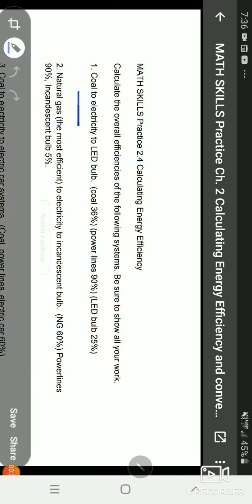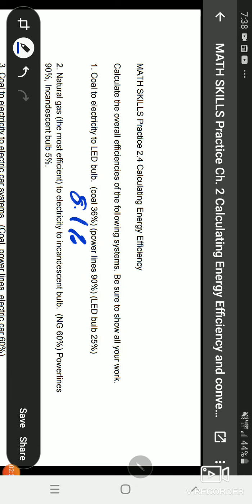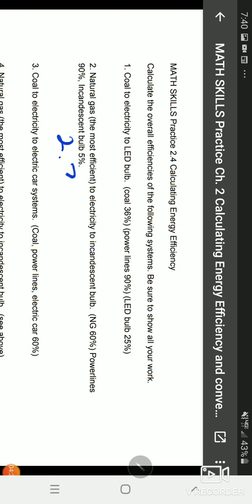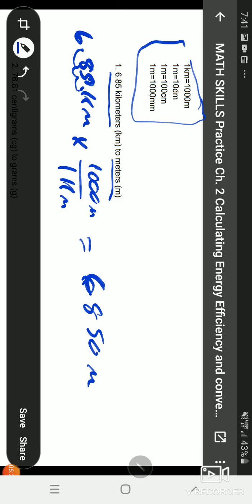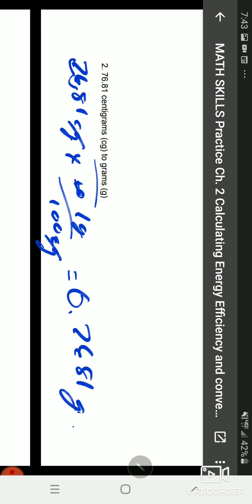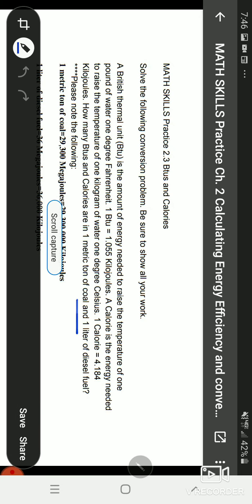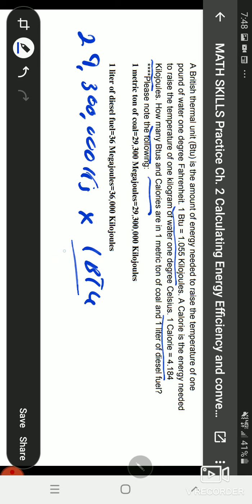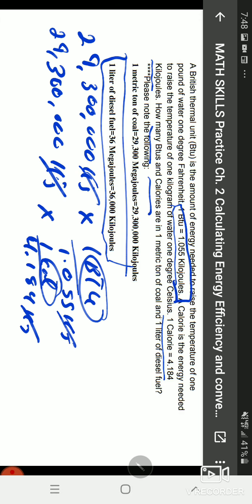Apes ch. 2 math explained